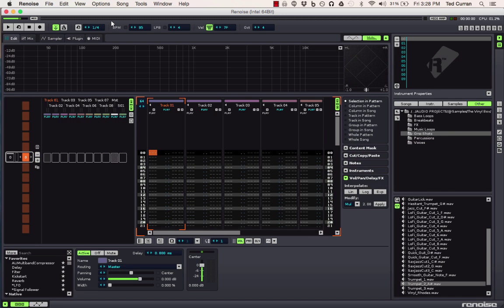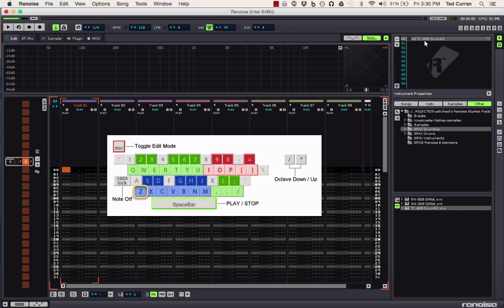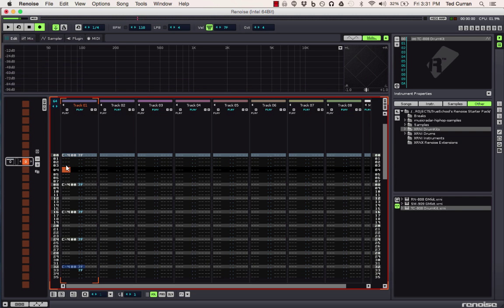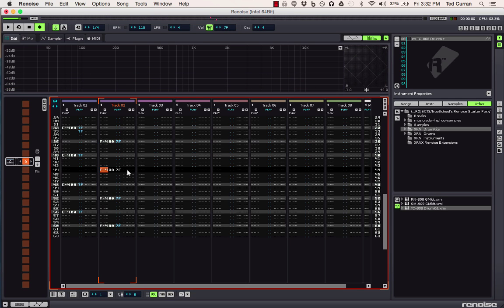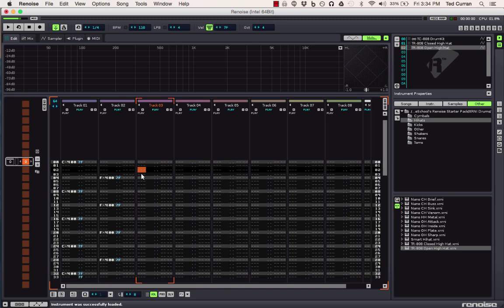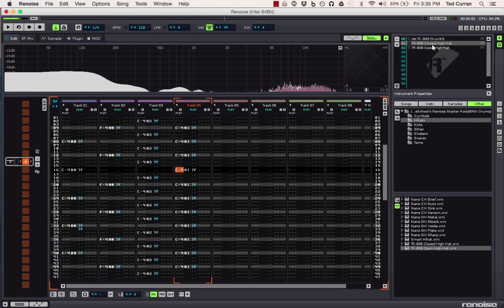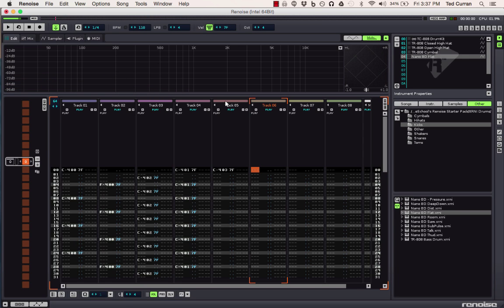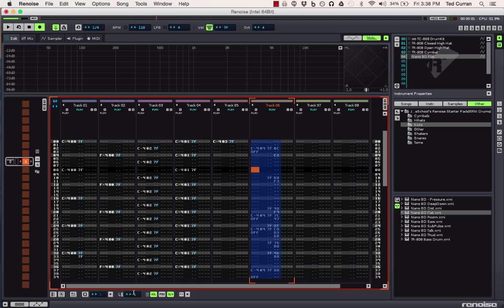Build the Backbone of your Beat in Renoise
This video is part of an introductory course on making electronic music in Renoise. You can find out more at